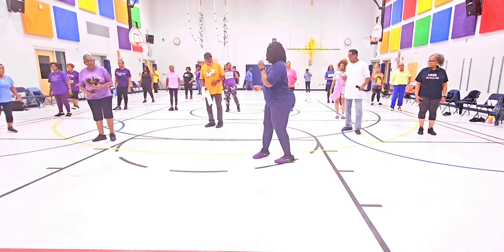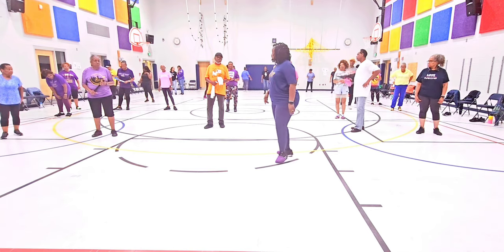Fire It Up Line Dance Walkthru & Demo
Line Dance created by Trish Womack taught at The Baltimore Family 1st Friday Intermediate/ Advanced Workshop